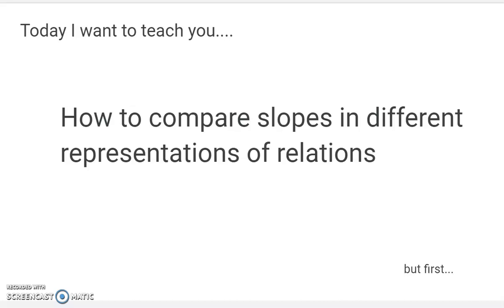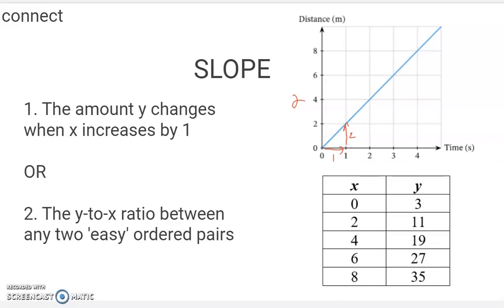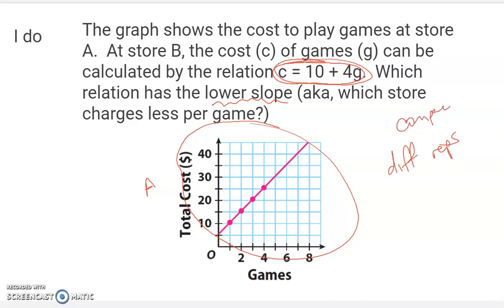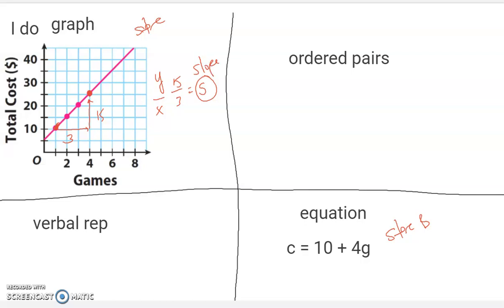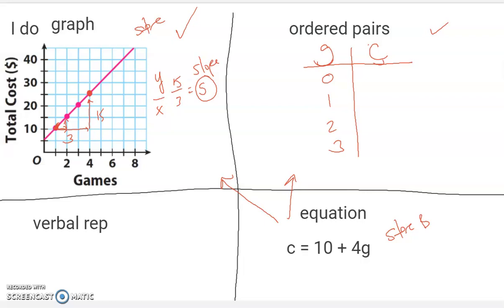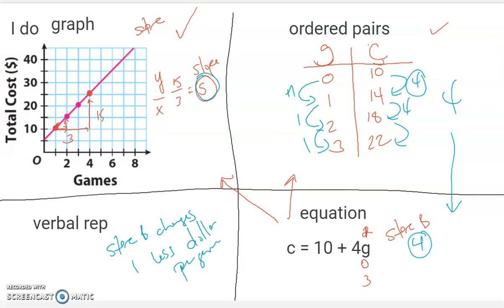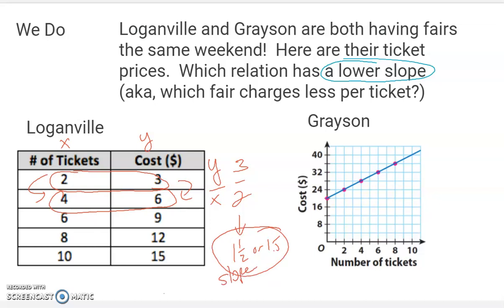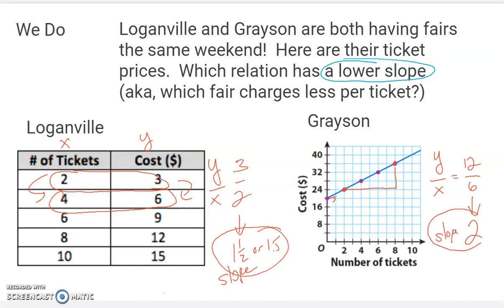8F lesson #13 - comparing slopes in different representations